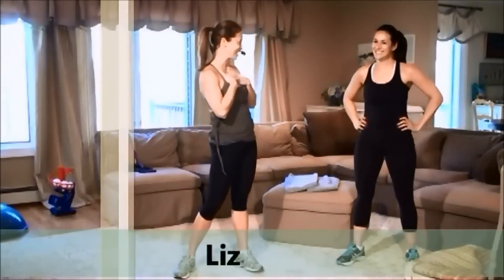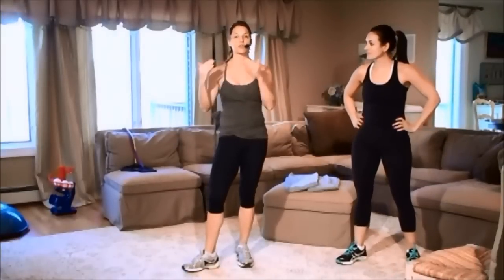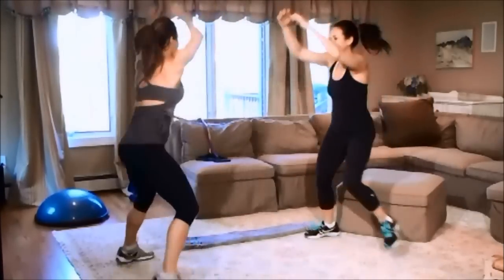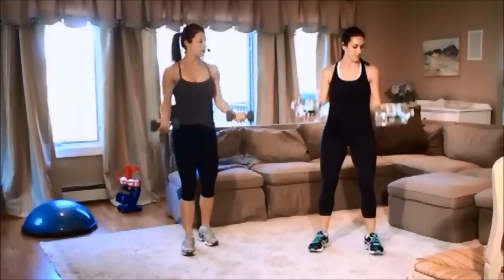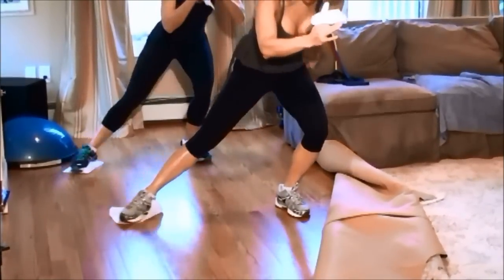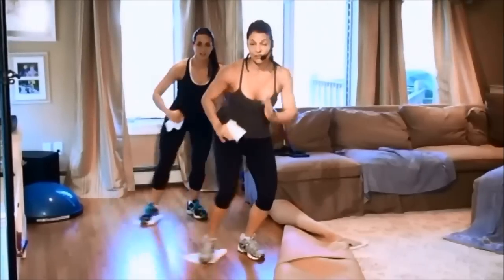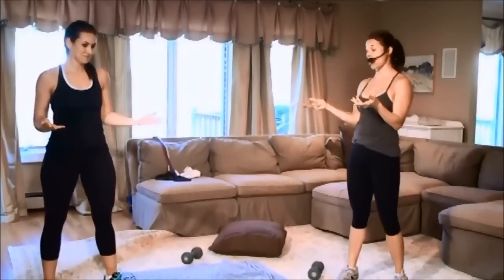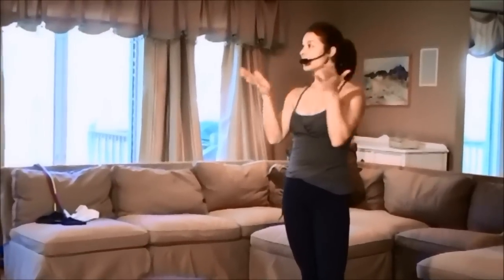Fit it IN preview with Liz Clingham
Sneak a peek at Fit it IN - 1/2 hour version on emglivefitness.com

Fit-it-In is a fitness program developed for busy moms, by a busy mom.  Liz Clingham is an experienced and inspirational fitness professional and mother of two. She has developed a new program called Fit-it-In, designed to allow Moms the chance to fit their workout into the daily grind.  The MOM that participates in this program will improve her functional fitness, but also, and maybe more importantly, have her feel attractive, sexy and a chance to get her mojo back.  Moms need to take care of themselves and set a good example to raise a healthy family.  This program uses standard household items as equipment.  Liz has released 3 progressive classes.